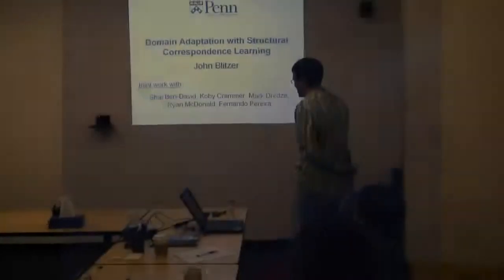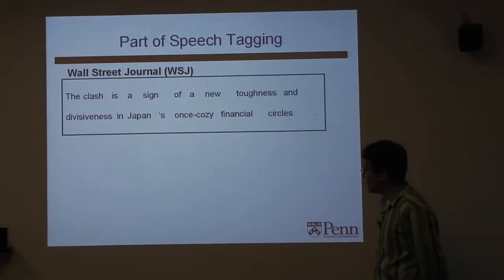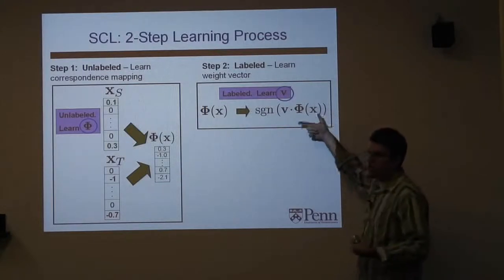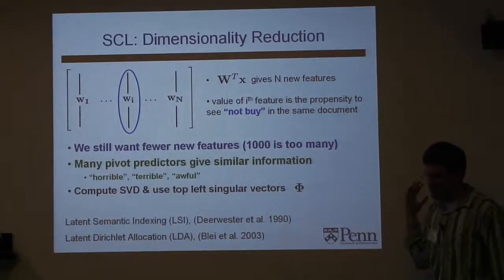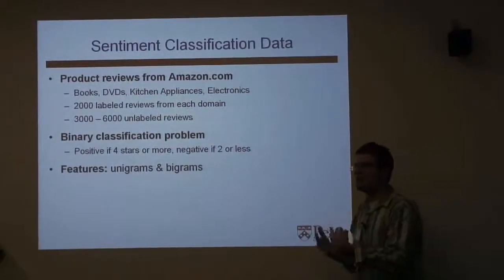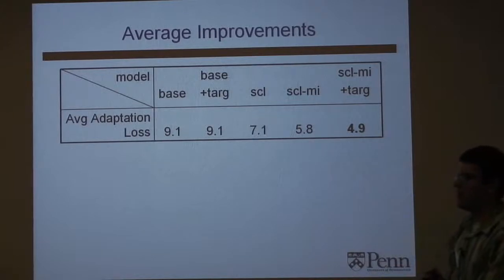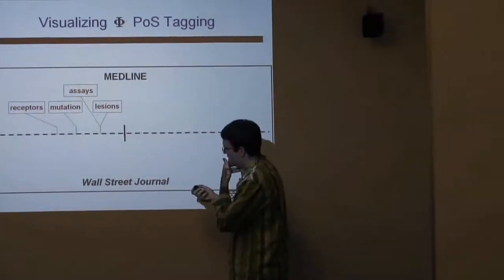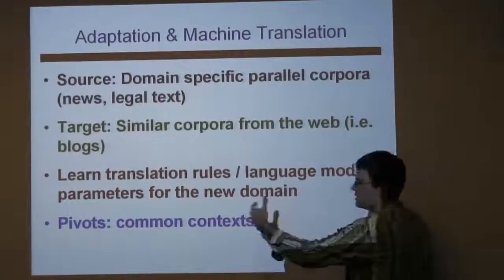Domain Adaptation with Structural Correspondence Learning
ABSTRACT

Statistical language processing tools are being applied to an
ever-wider and more varied range of linguistic data. Researchers and
engineers are using statistical models to organize and understand
financial news, legal documents, biomedical abstracts, and weblog
entries, among many other domains. Because language varies so widely,
collecting and curating training sets for each different domain is
prohibitively expensive. At the same time, differences in vocabulary
and writing style across domains can cause state-of-the-art supervised
models to dramatically increase in error.

This talk describes structural correspondence learning (SCL), a method
for adapting models from resource-rich source domains to resource-poor
target domains. SCL uses unlabeled data from both domains to induce a
common feature representation for domain adaptation. We demonstrate
SCL for two NLP tasks: sentiment classification and part of speech
tagging. For each of these tasks, SCL significantly reduces the error
of a state-of-the-art discriminative model.

Speaker: John Blitzer

production company: Google engEDU